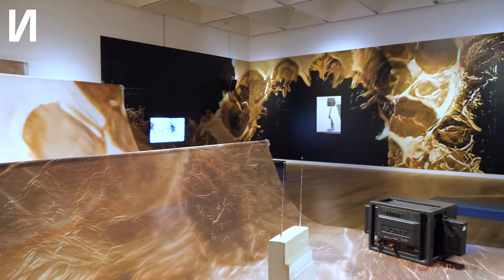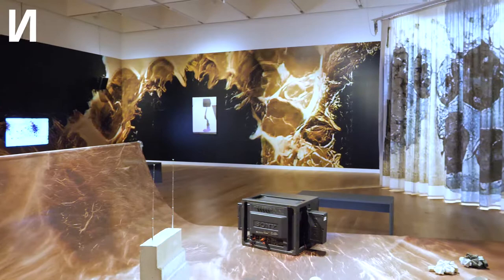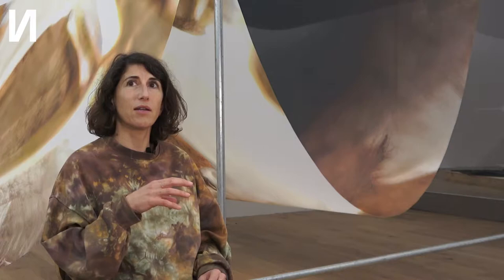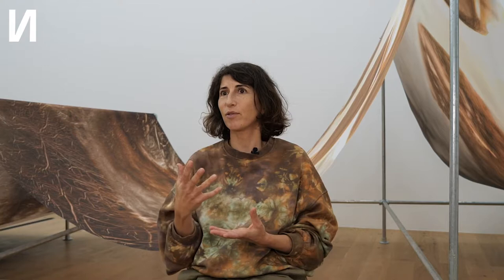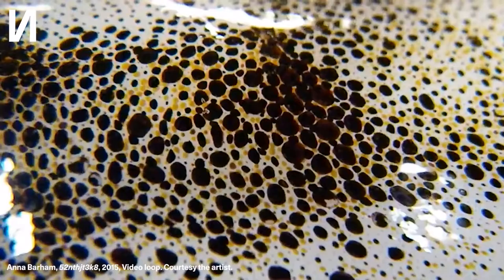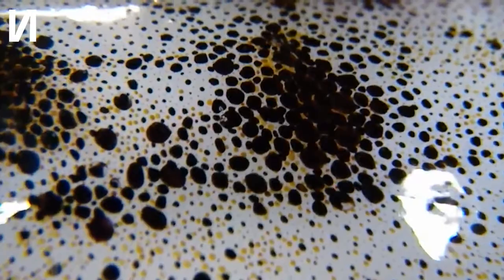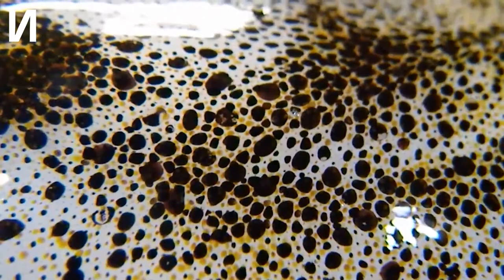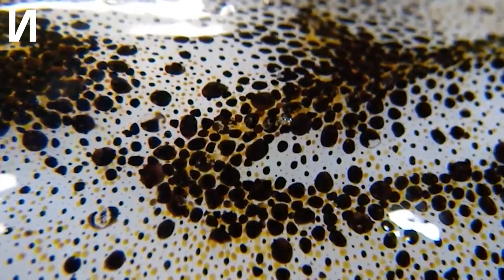Céline Condorelli: Colour & Cephalopods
Our exhibiting artist, Céline Condorelli, discusses her work in our current exhibition, Our Silver City, 2094 at Nottingham Contemporary, 20 Nov 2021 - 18 Apr 2022.

Our Silver City travels to the end of this century, featuring works from the last 400 million years. It is an exhibition-as-sci-fi-novel, or vice-versa.

Based on a methodology by Prem Krishnamurthy, Our Silver City has been developed by the artists Céline Condorelli, Femke Herregraven and Grace Ndiritu, and the novelist Liz Jensen, in close dialogue with Krishnamurthy and the Nottingham Contemporary team. It is accompanied by a novella by Jensen, and extends across the city via a programme developed with young people.